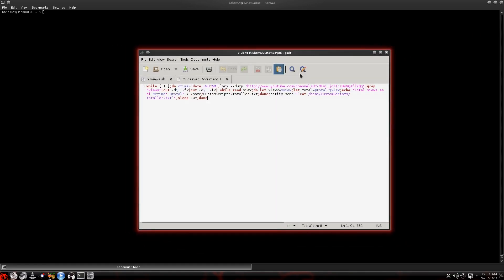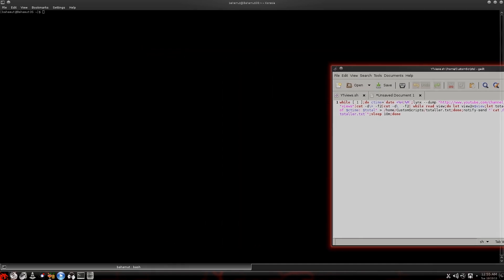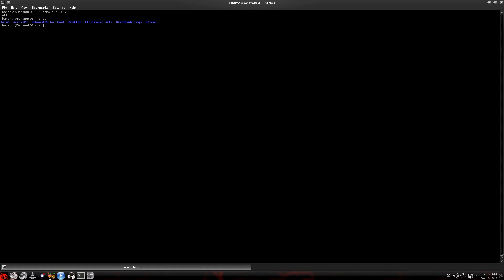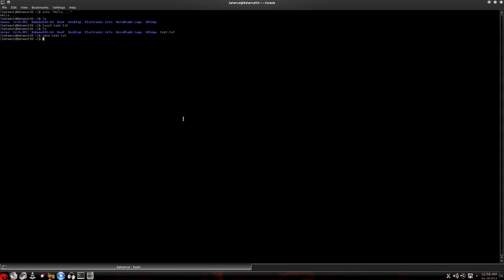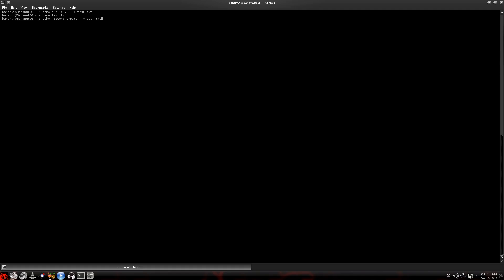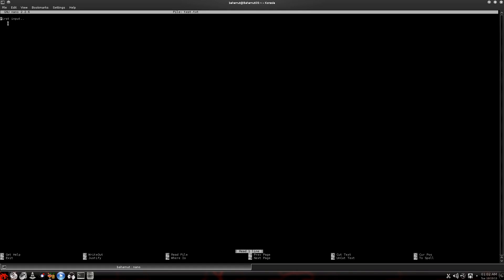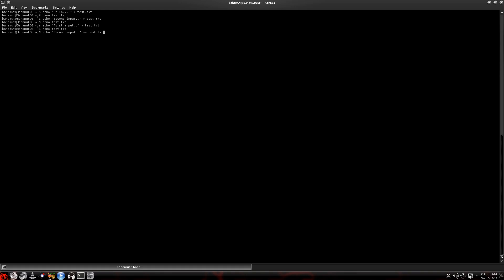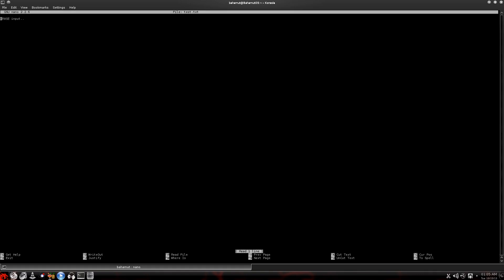ECHO-Shell Script - How to write programs in Linux for Beginners - pt1- (Arch Linux / KDE)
This is part 1 of 4 in the series.  I show you how to use the basic shell script commands in order to write your own programs.

In this part, I cover the echo command.  I show you how to use it properly and also give you an exercise you can do to practice using it and get familiar with it.